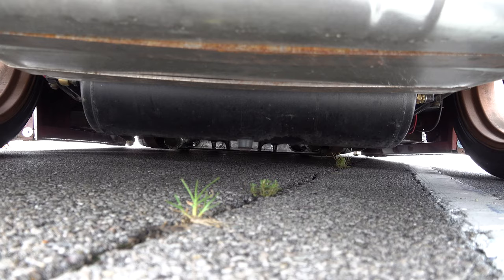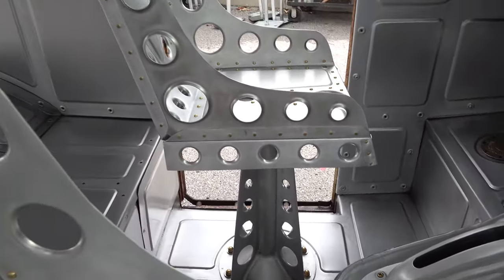1938 Divco Delivery Truck "Dinky The Divco" Street Truck Slammed 2022 NSRA Street Rod Nationals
In this video from the 2022 NSRA Street Rod Nationals held in Louisville KY, I have this 1938 Divco Delivery Truck..."Dinky The Divco" Now this 38 Divco Delivery isn't just any old milk or bread truck...It is now a very cool Custom Street Truck...No fancy paint here just what looks like real deal patina...I can't believe that is true for the whole body?. You can't tell were the real deal mother nature patina and the potential man made starts...It rides on air so it was laying on the ground at the 2022 NSRA Street Rod Nationals...So it had the perfect stance IMHO...Now the interior is where this 1938 Divco Delivery Custom Street Truck from the 2022 National Street Rod Association Street Rod Nationals really gets cool...It's all bare aluminum that has been turned into a incredible work of art that will blow your mind...I can't imagine how much work had to go into the interior. Amazing!! I never could catch it with the hood open but I was told there is a LS 5.3 that powers it...Wheels are always a personal choice and no one set will please everyone...I dig the bronze colored ones they chose to run on this 1938 Divco Delivery Custom Street Truck from the 2022 NSRA Street Rod Nationals. One of My favorites of the whole event...Click the picture and see why...A 1938 Divco Delivery Truck Custom Street Truck from the 2022 NSRA Street Rod Nationals held in Louisville KY...Check it out!!!

Coolest Cars On The Web!!! Coolest Trucks On The Web!!!